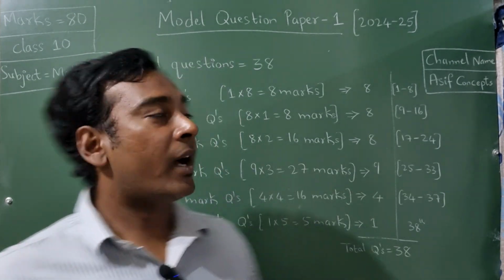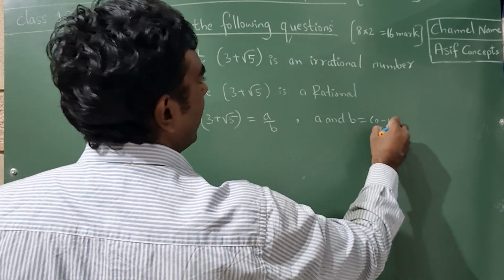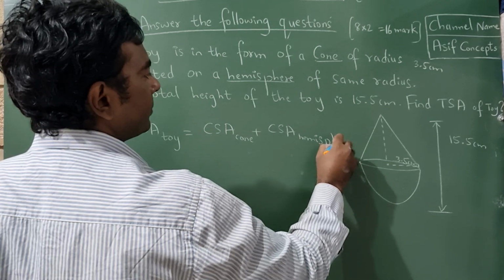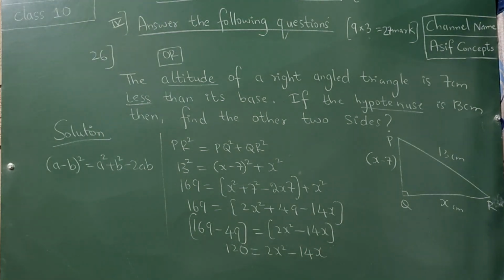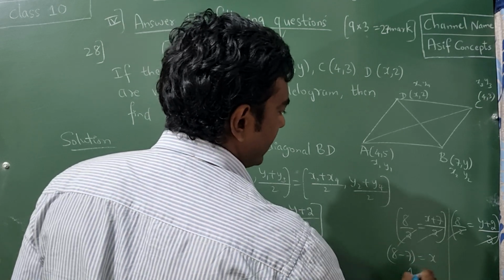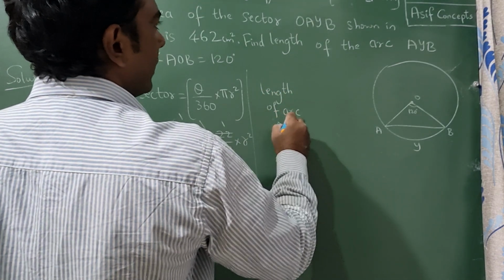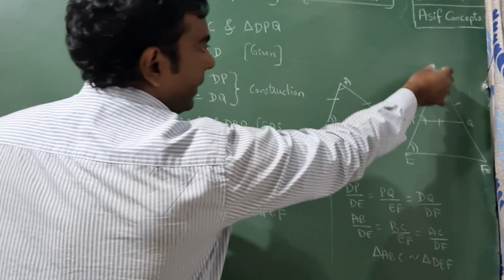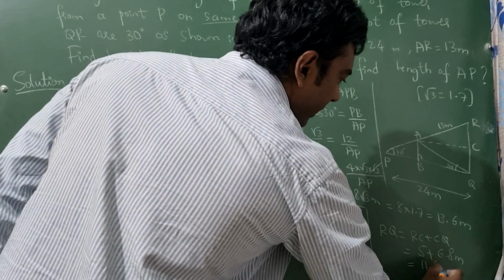MQP-1, (2025), Class 10, Mathematics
MQP-1, (2024-25), Class 10, Mathematics

trigonometry, the branch of mathematics concerned with specific functions of angles and their application to calculations.

There are six functions of an angle commonly used in trigonometry.

Their names and abbreviations are sine, cosine, tangent, cotangent, secant, and cosecant.

Trigonometry is a branch of mathematics that studies the relationship between the sides and angles of a right-angled triangle.

 It uses trigonometric ratios to find the missing or unknown angles or sides of a triangle.

What is the basic concept of trigonometry?

Trigonometry is a branch of mathematics that studies the relationship between the sides and angles of a right-angled triangle. It uses trigonometric ratios to find the missing or unknown angles or sides of a triangle.

👉Trigonometric ratios

Sine:
 The ratio of the opposite side to  hypotenuse

Cosine:
The ratio of the adjacent side to hypotenuse

Tangent:
The ratio of the opposite side to adjacent side

Cosecant:
 The ratio of the hypotenuse to opposite side

Secant:
The ratio of the hypotenuse to adjacent side

Cotangent:
The ratio of the adjacent side to opposite side

👉Trigonometric formulas
sin θ = Opposite Side/Hypotenuse
cos θ = Adjacent Side/Hypotenuse
tan θ = Opposite Side/Adjacent Side
sec θ = Hypotenuse/Adjacent Side
cosec θ = Hypotenuse/Opposite Side
cot θ = Adjacent Side/Opposite Side

👉Trigonometric applications
Trigonometric functions are also used to find the length of an arc of a circle.

sslc karnataka board Exams useful chapter